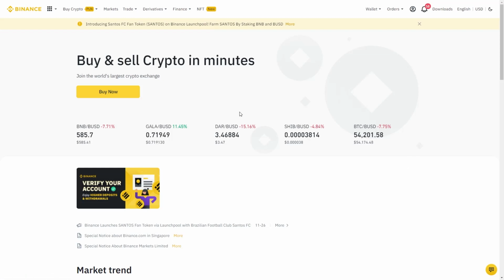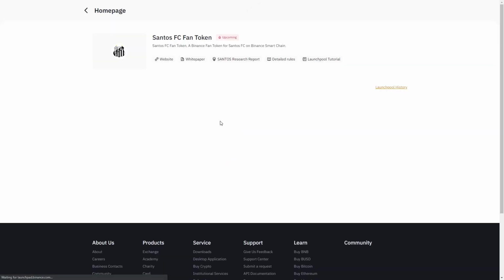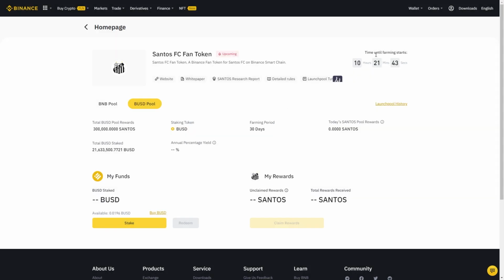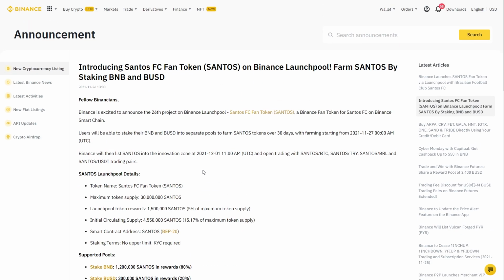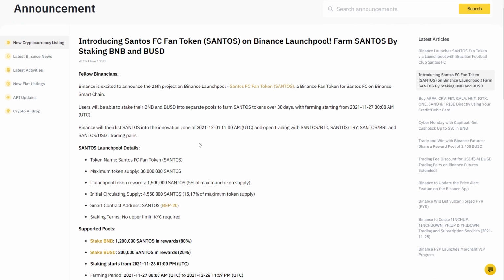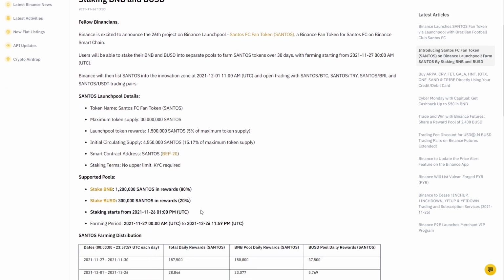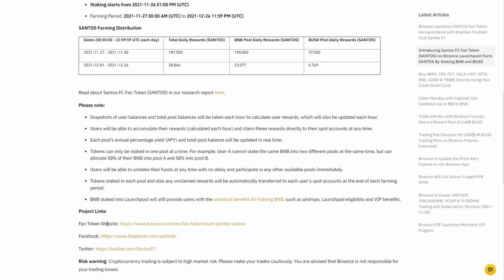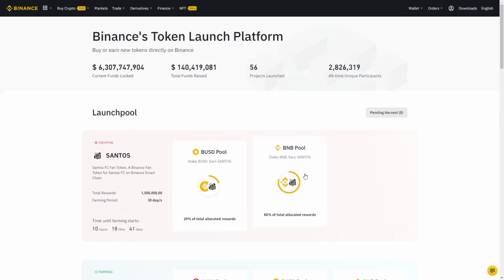Binance Launchpool Introduces FC Santos Fan Token (SANTOS) . Stake BNB and BUSD to Earn Santos.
Binance Launchpool Introduces FC Santos Fan Token (SANTOS) . Stake BNB and BUSD to Earn Santos. Listing in few days

📣 Check all our DEALS which we have for you!

🛍 Our clothing store! 🛍